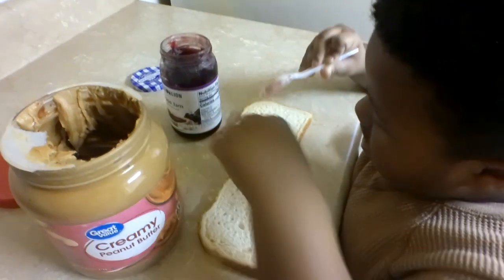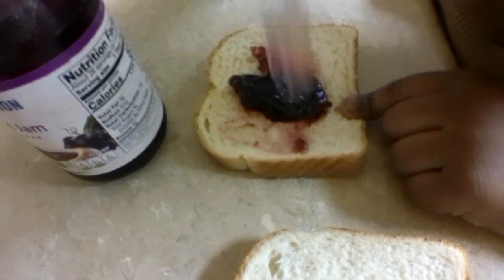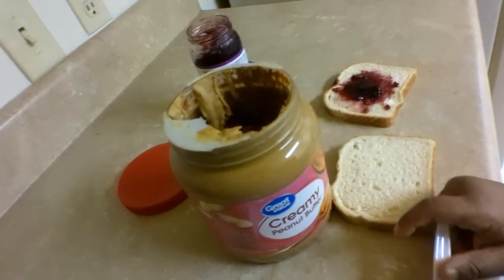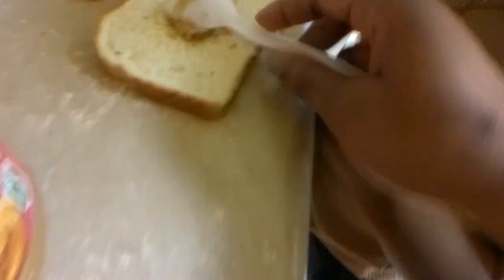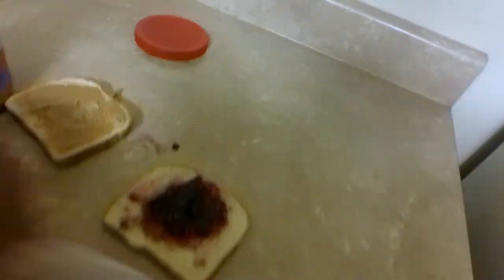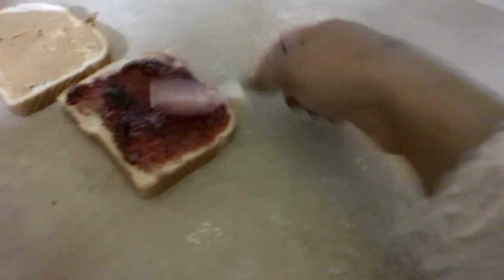LETTING MY 4 YEAR OLD SON MAKE HIS OWN PEANUT BUTTER SANDWICH